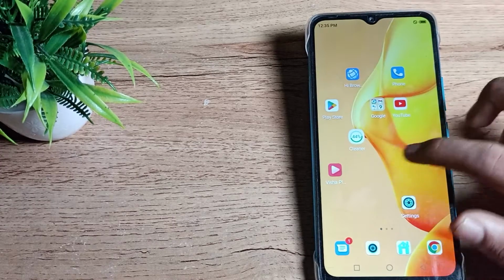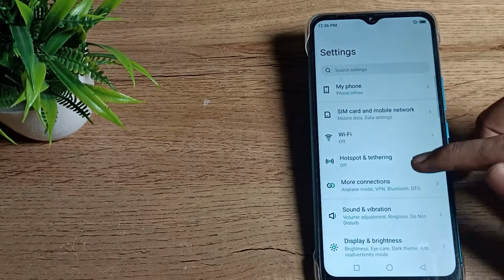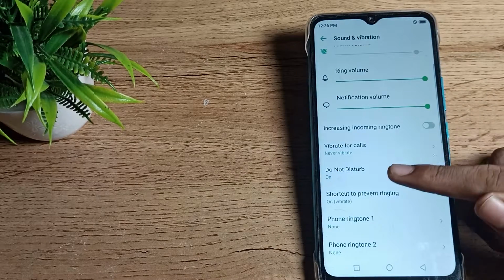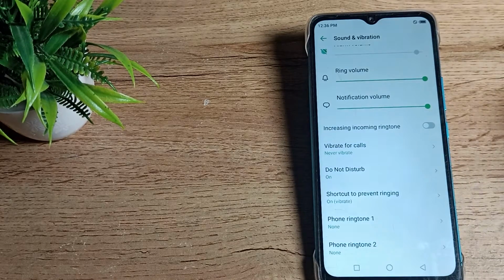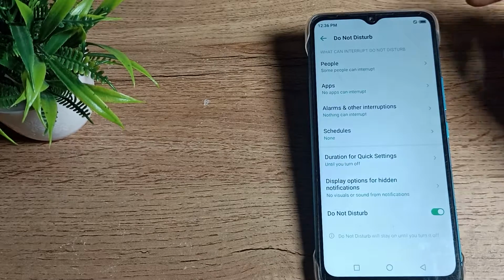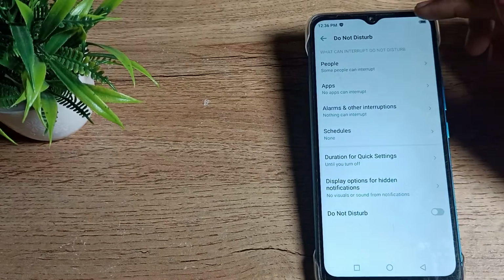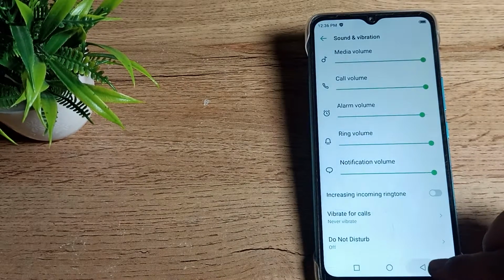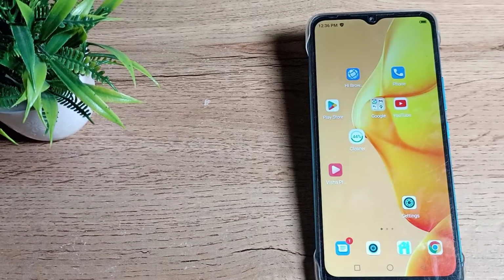Do Not Disturb Mode infinix smart 6 HD phone, how to disable do not disturb